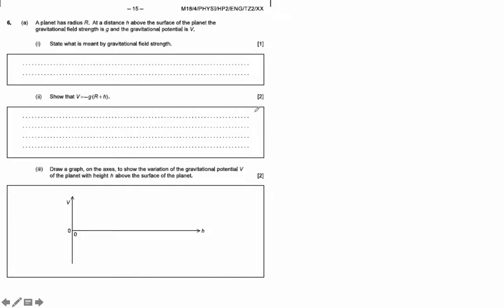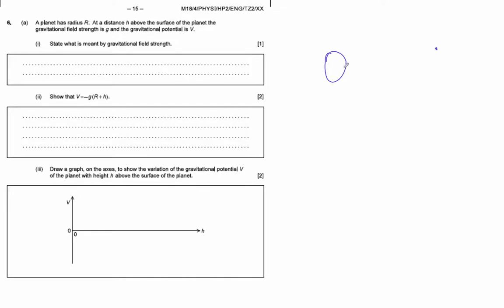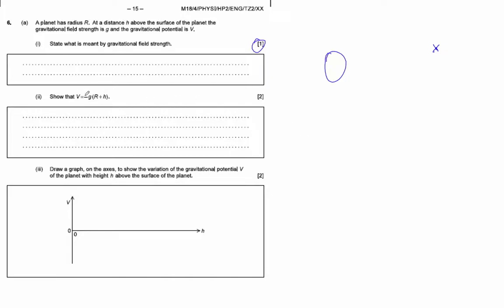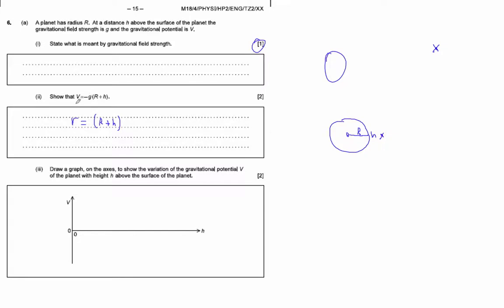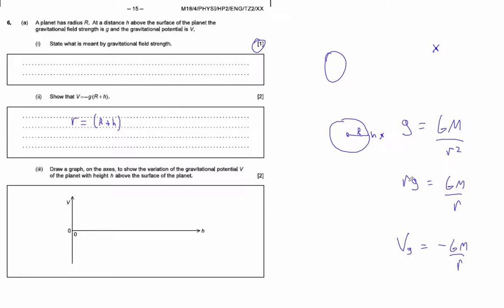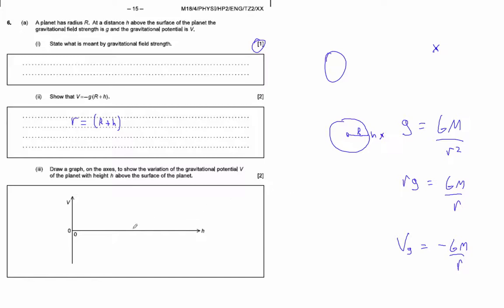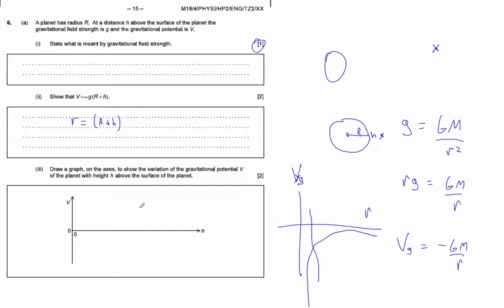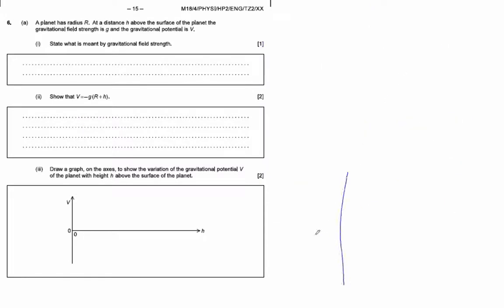M18 2 2 #6 1